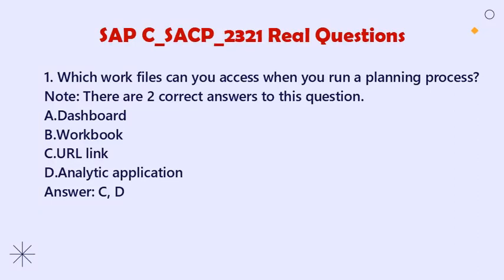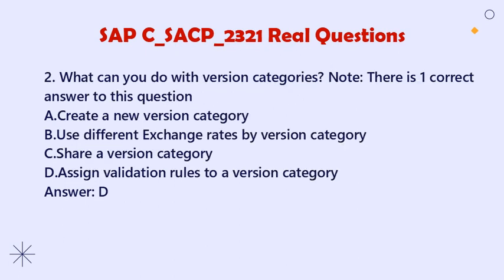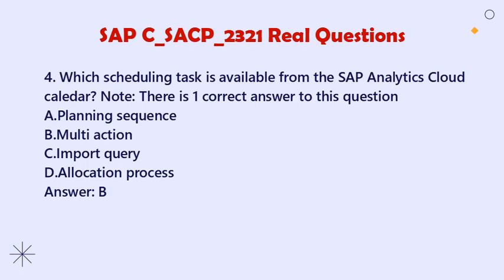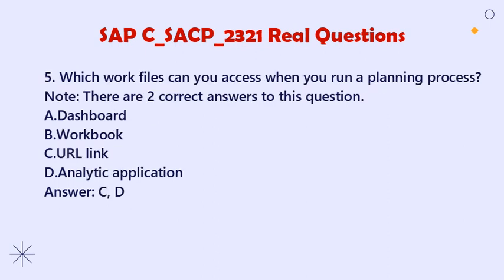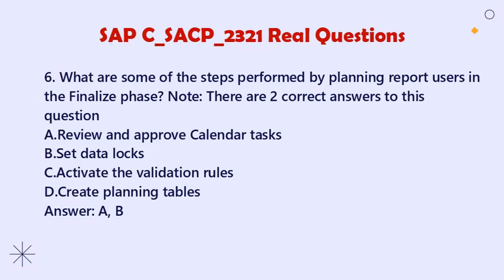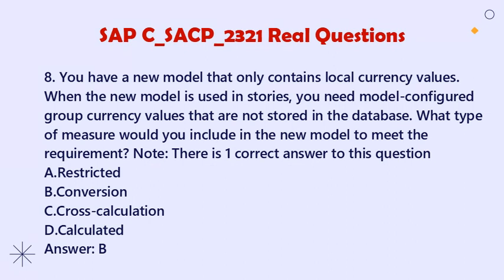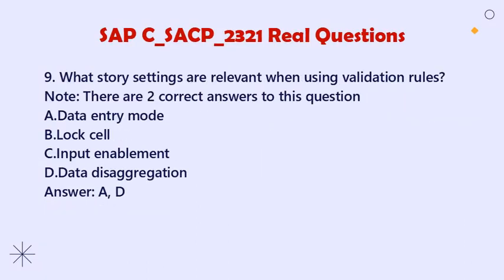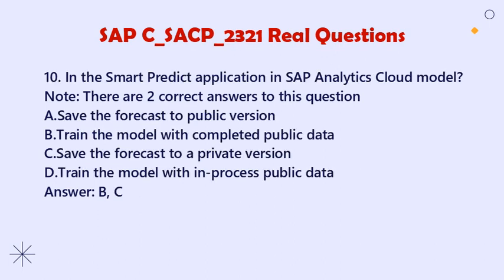SAP Analytics Cloud: Planning C_SACP_2321 Real Questions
To ensure your success in the C_SACP_2321 SAP Certified Application Associate - SAP Analytics Cloud: Planning exam, one excellent option is to access the latest SAP Analytics Cloud: Planning C_SACP_2321 Real Questions provided by PassQuestion. These SAP Analytics Cloud: Planning C_SACP_2321 Real Questions are designed to thoroughly cover all the key topics and essential skills that will be evaluated in the exam. By engaging with these C_SACP_2321 practice test questions, you will not only deepen your understanding of the subject matter but also enhance your ability to tackle the exam effectively. This invaluable resource will undoubtedly contribute to your preparation and increase your chances of achieving a favorable outcome in the C_SACP_2321 exam.